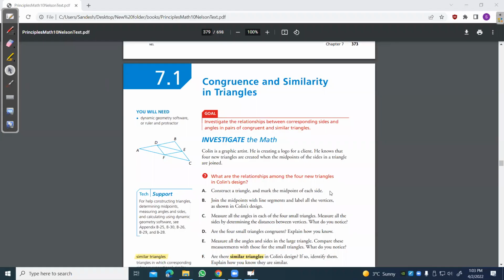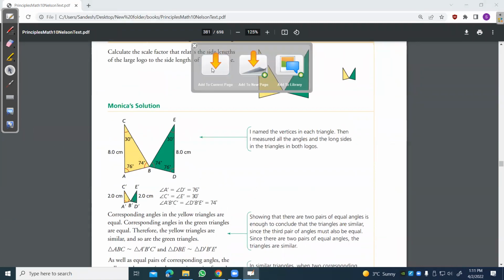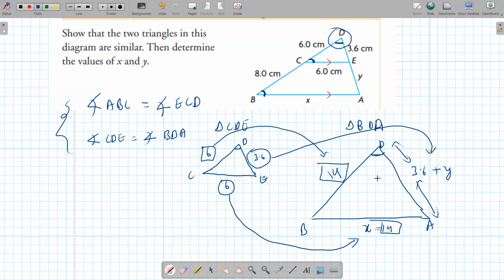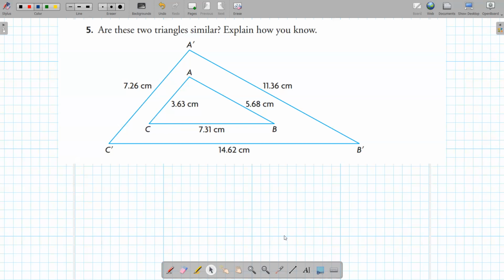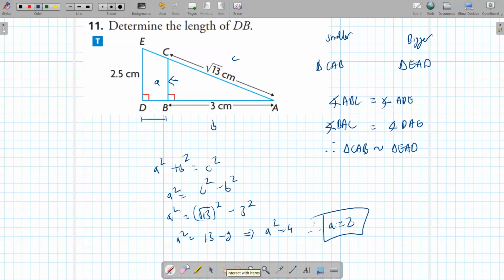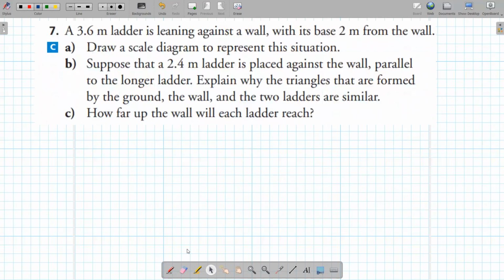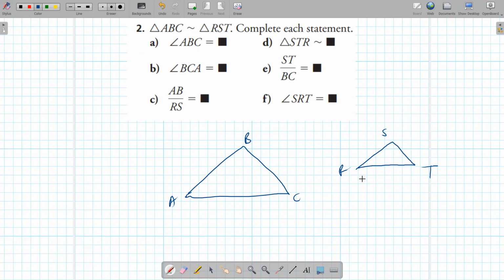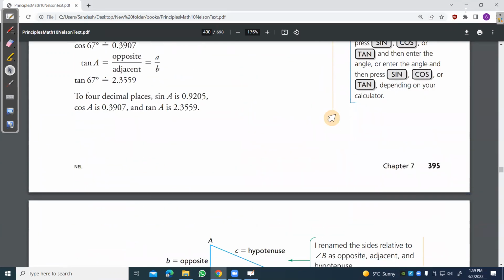Similar and congruent triangles, scale factor